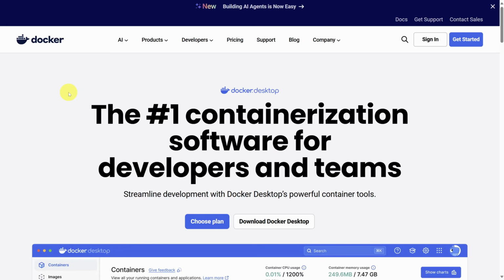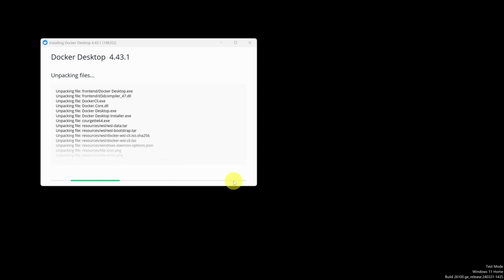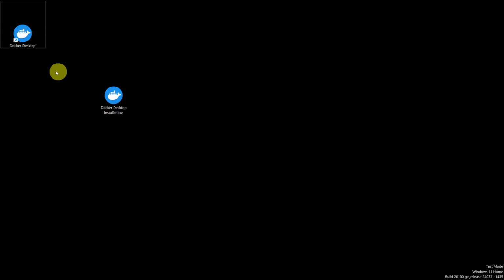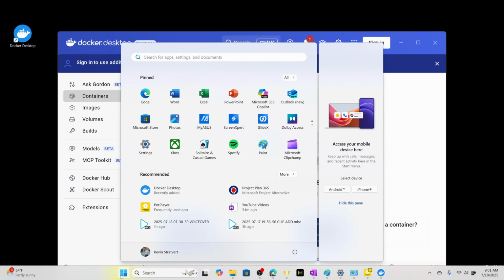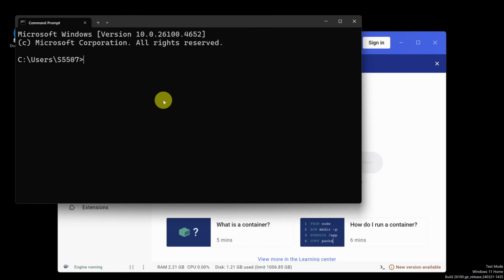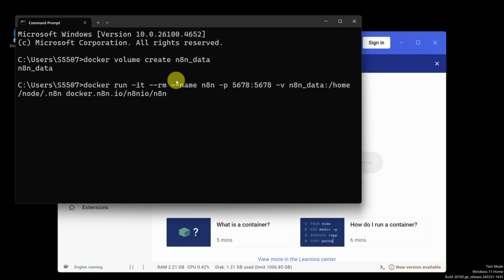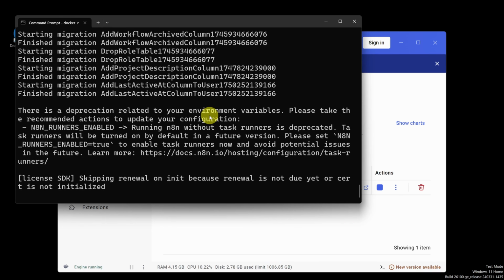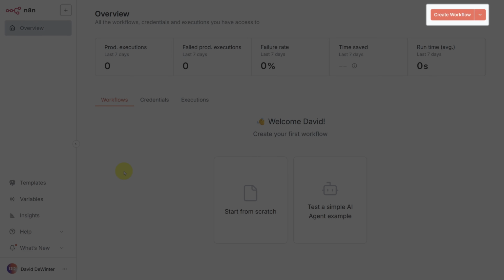How to Use n8n for FREE (with Docker)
This n8n tutorial shows you how to install n8n locally with Docker so you can start building automations and AI agents for free.

First, you’ll learn about Docker and how to install it to host n8n on your machine.

Next, you'll run a few commands, open your browser, and get access to n8n, all on your local machine. There's no subscription involved.

Now you're ready to explore templates, build workflows, and even connect LLMs to build your first AI-powered automation.

⌚ TIMESTAMPS
0:00 - Tutorial Starts
0:48 - Run Docker
1:25 - n8n Launched!